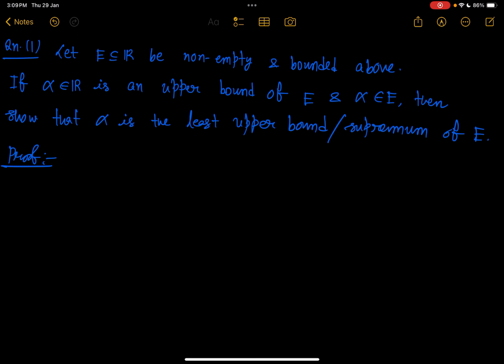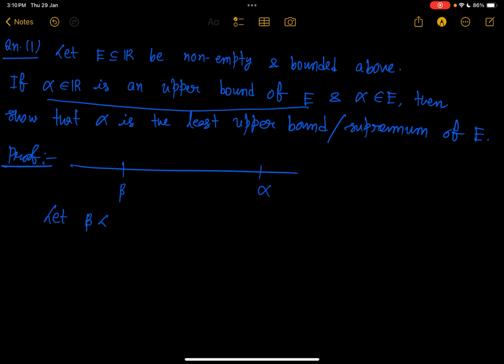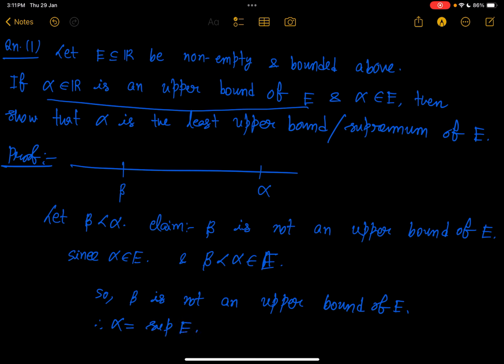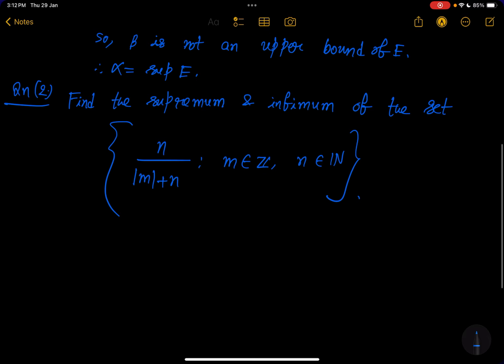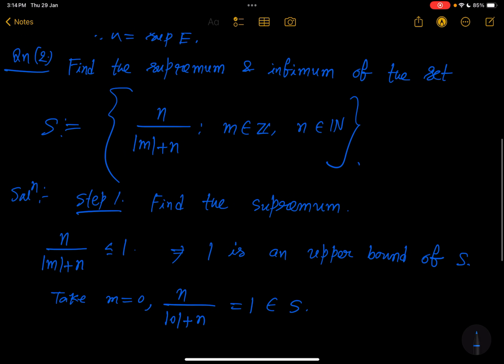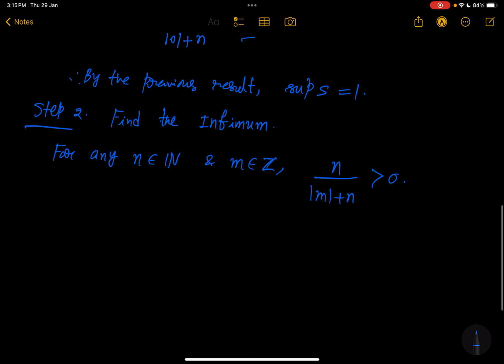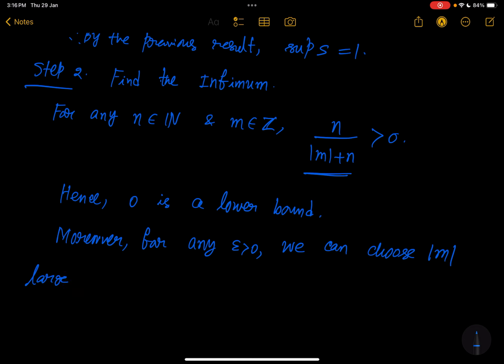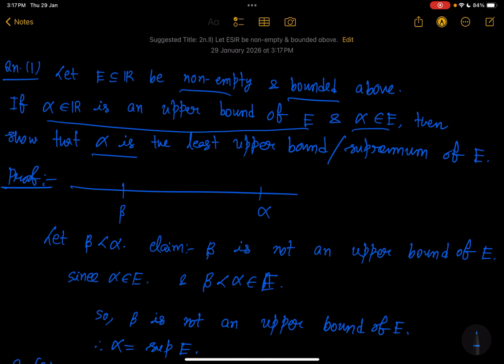Real analysis question and answers: 2